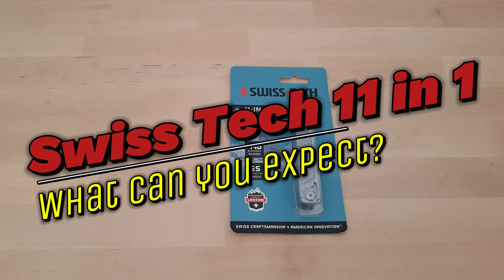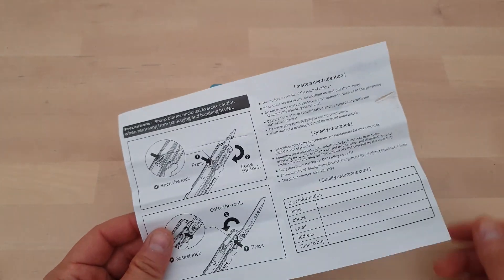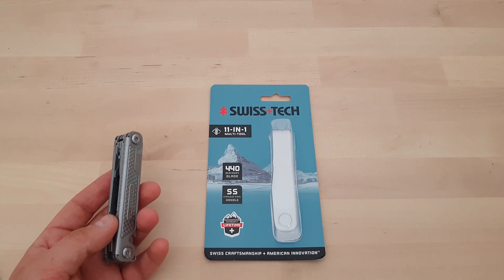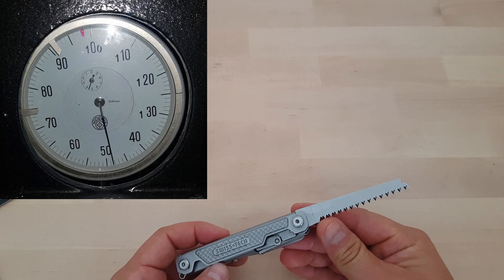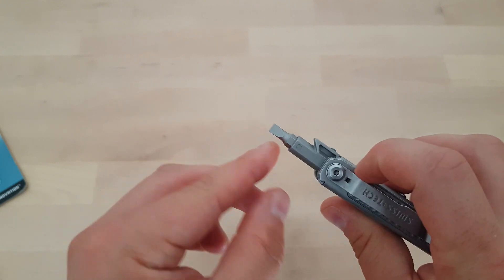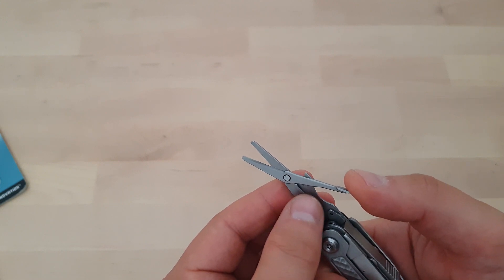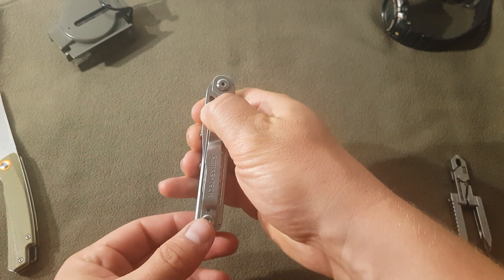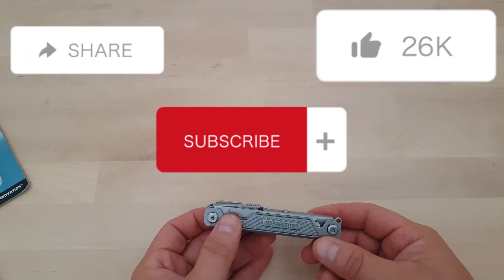The SWISS TECH 11-in-1! What can you expect from it?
Being into multi-tools I saw all sorts of modifications that people transformed their Leathermans into. I didn't want to ruin mine which is why I was intrigued when I came across the Swiss Tech 11-in-1. This was also a good opportunity to dig deeper and to make use of my hardness tester to measure the different tools. The results were quite unexpected to me.

The product was not sponsored but bought with my own money. Sharing of course is very much appreciated!